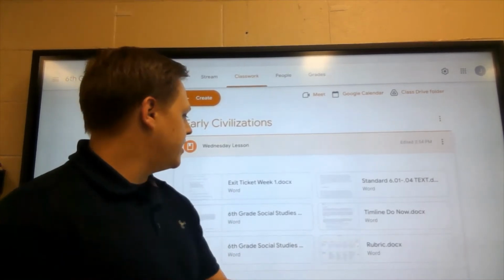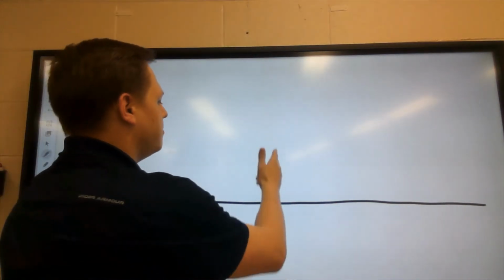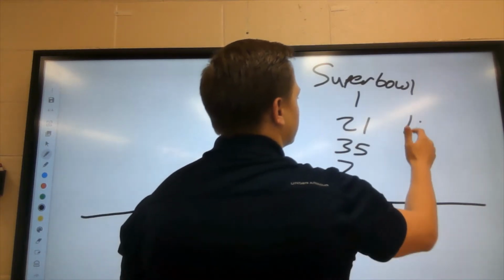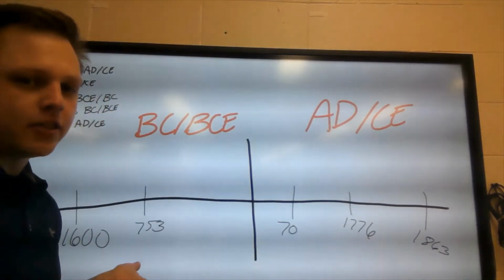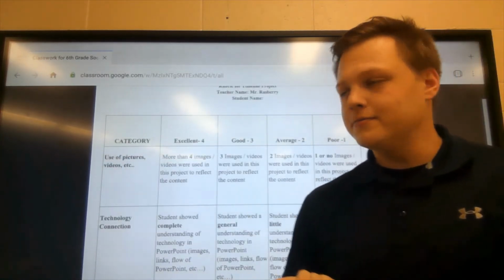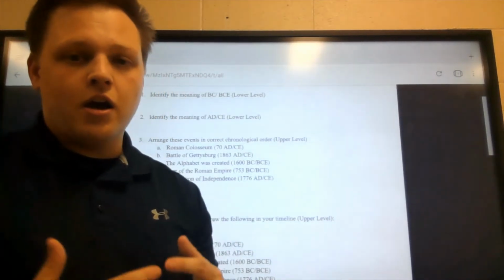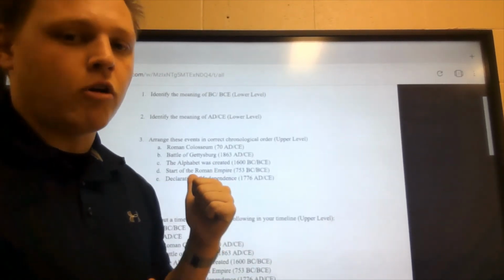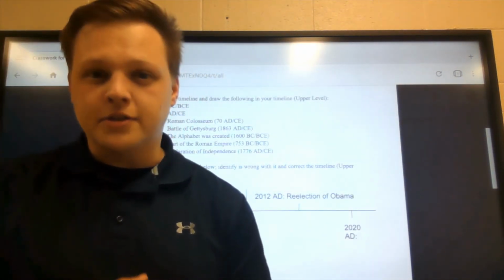Jonmarc Rasberry EDST 750